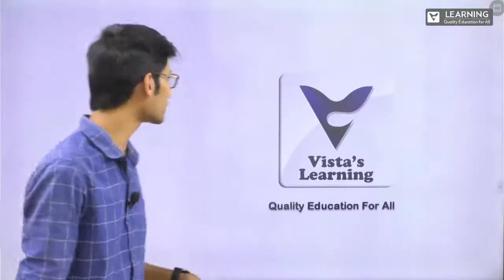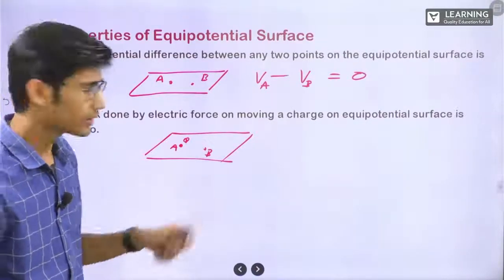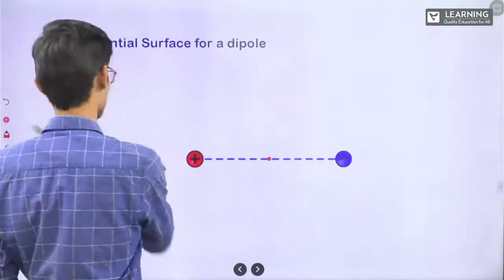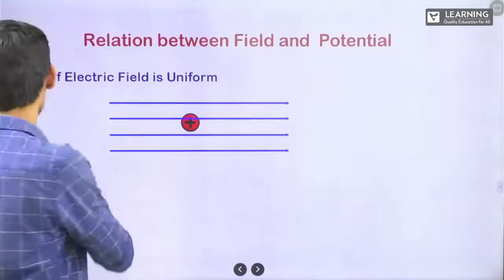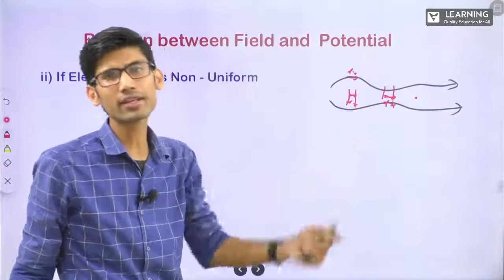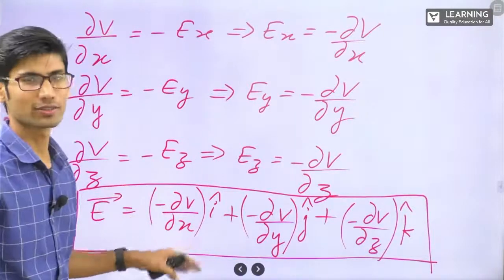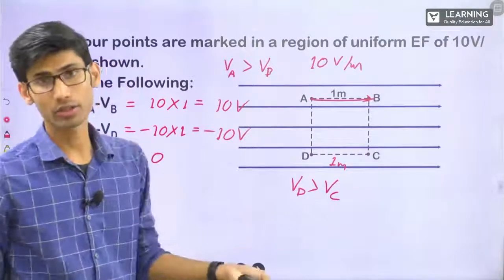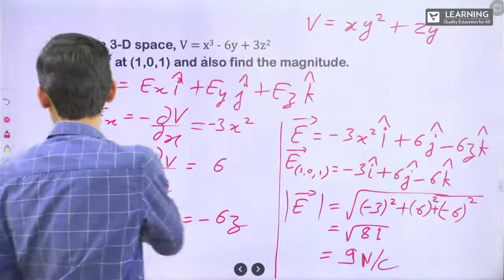Class 12 CBSE Physics |Electrostatic Potential and Capacitance |KSEEB|By Sanjay sir|Vista's Learning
Tutor name: Sanjay Vishwakarma

Class 12 CBSE Physics - KSEEB - Electrostatic Potential and Capacitance - Equipotential Surfaces and Relation between Field and Potential.

This video is about Electrostatic Potential and Capacitance - Equipotential Surfaces and Relation between Field and Potential to Class 12 CBSE Physics subject. Sanjay has covered the topic Electrostatic Potential and Capacitance to 12th Physics & In this session we'll be discussing Equipotential Surfaces and Relation between Field and Potential.